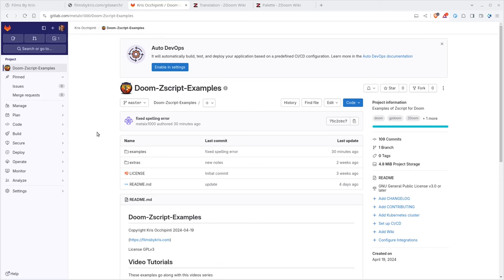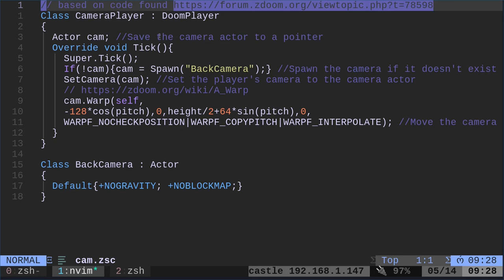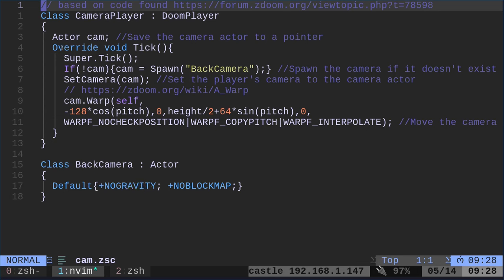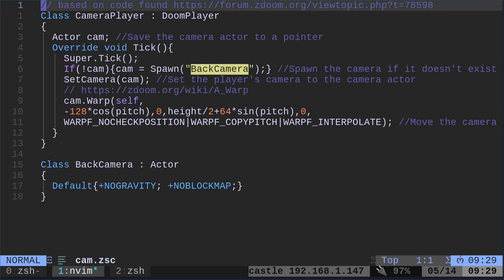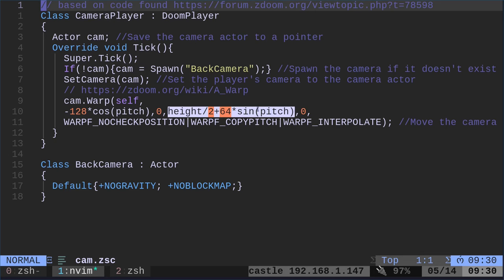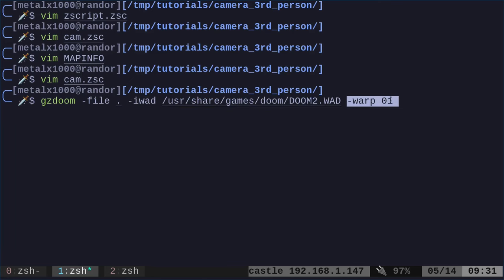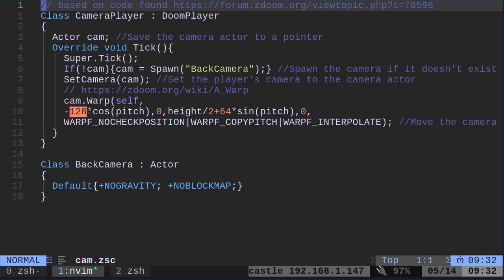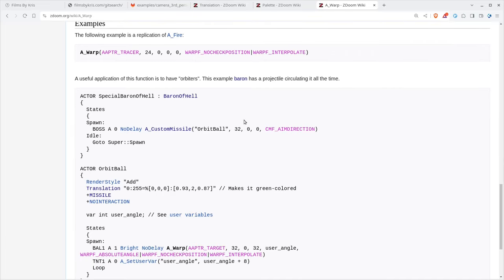17 Doom Zscript 3rd Person Camera